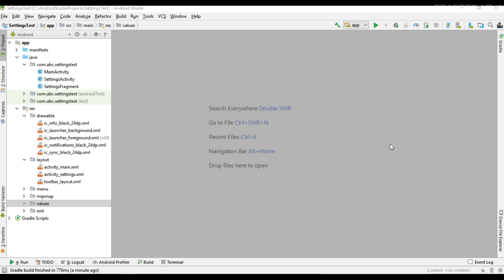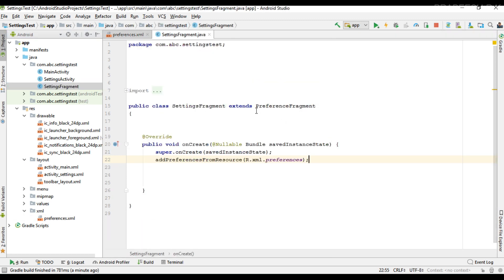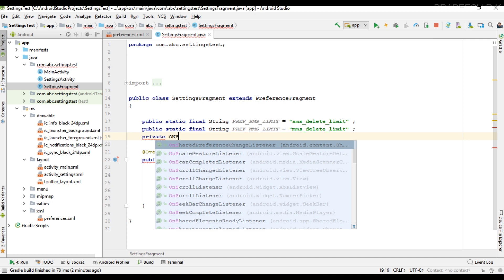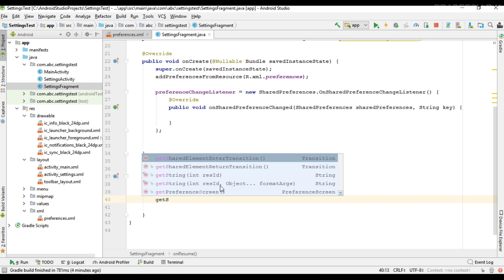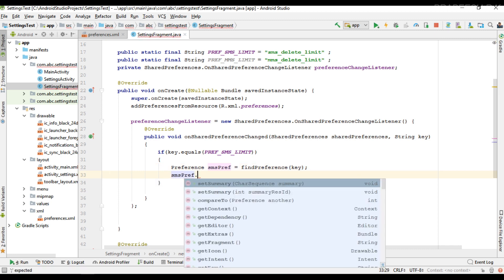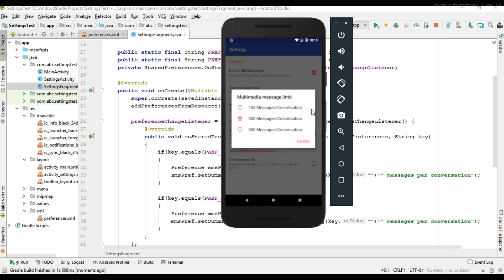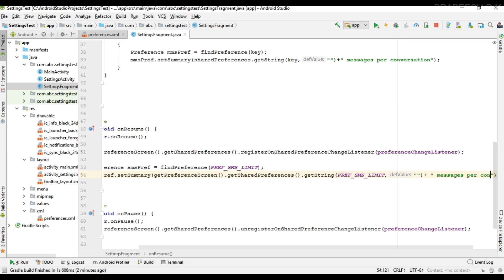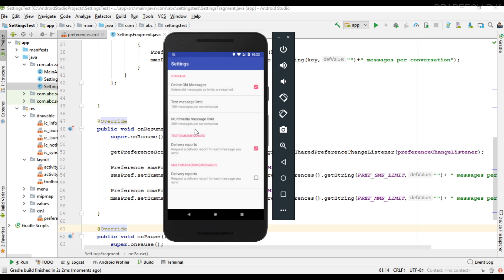Android tutorial (2018) - 83 - Preference API- Listening for Preference changes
There are several situations in which you might want to be notified when user changes a preference in your app settings page.

In order to receive the user settings change event you have to implement the SharedPreference.OnSharedPreferenceChangeListener  interface.

You must register for this interface from the onResume method of your PreferenceFragment or PreferenceActivity by calling the method registerOnSharedPreferenceChangeListener().

Also you must unregister from the listener from the onPause method of your  PreferenceFragment or PreferenceActivity by calling the method unregisterOnSharedPreferenceChangeListener().

This video teach you how to handle the settings change in your app settings page, also you can learn about how to update the preference summary when user made a change .